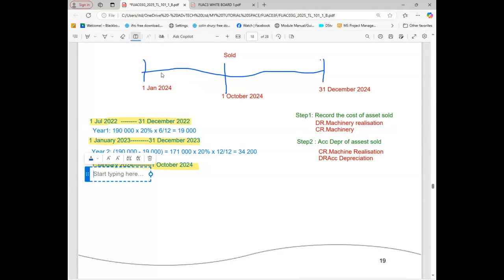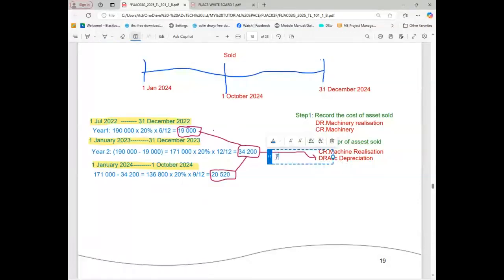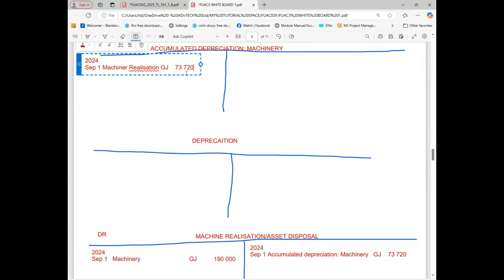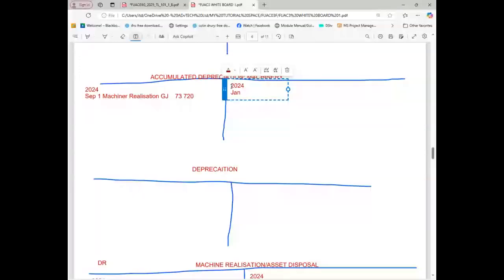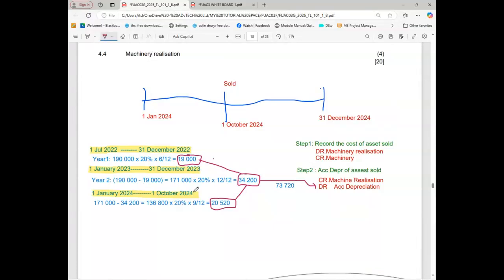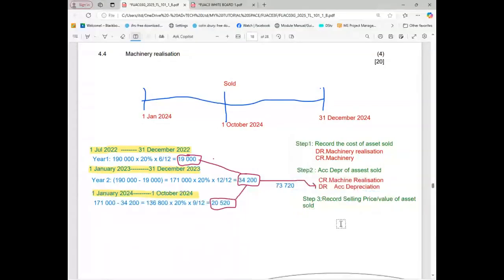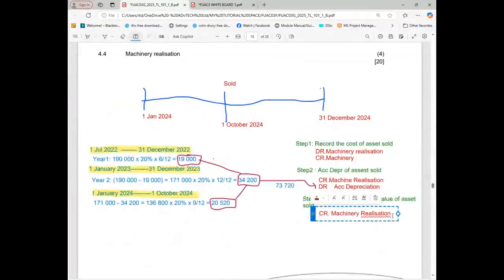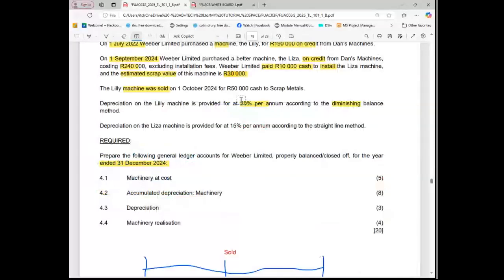Machine Realisation/Asset Disposal : Part 2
Recording the sale of PPE in the General Ledger Account